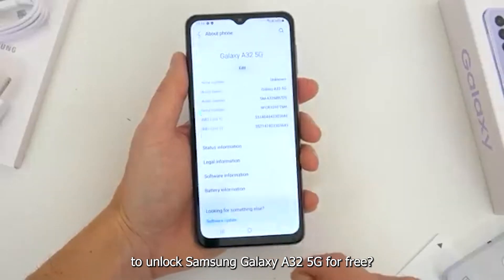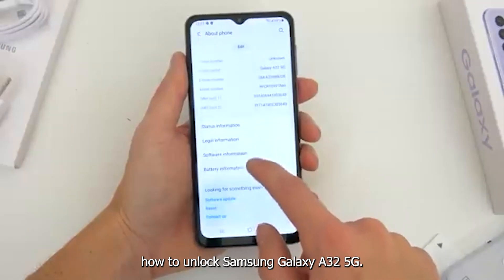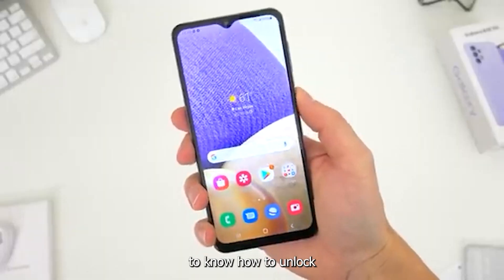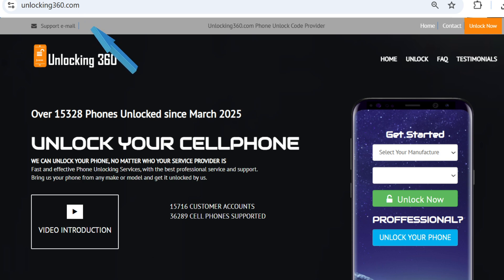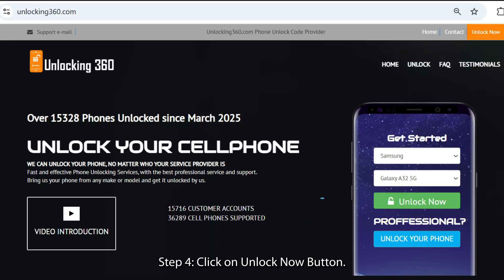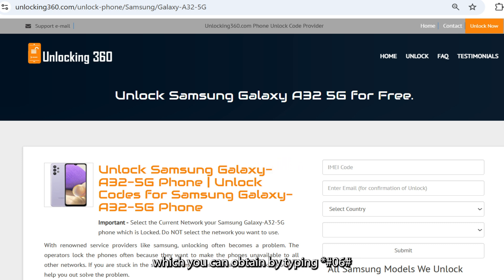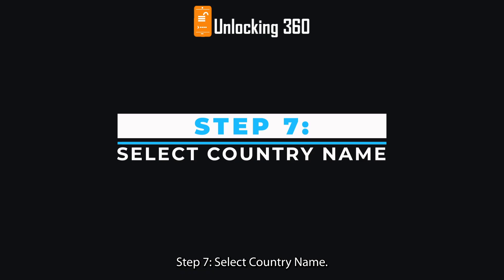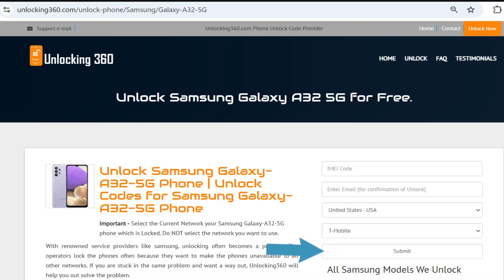🔓 Unlock Samsung Galaxy A32 5G for Free 📱 | How to Unlock Galaxy A32 5G for Free Without Losing Data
🔓 Unlock Samsung Galaxy A32 5G for Free – Whether you're trying to network unlock your A32 5G from T-Mobile or Boost Mobile , this video covers ALL methods – without losing data!

In this video, I’ll show you exactly how to:
• Unlock Galaxy A32 5G for free (SIM network unlock)
• Generate your Samsung A32 5G network unlock code
• Use a safe unlock tool—no root, no warranty void
• Unlock galaxy a32 5g without losing any data
• Unlock A32 5G on T-Mobile, Boost Mobile, Metro, and more

💡 Why Watch?
• 100% free method—no paid subscriptions.
• Works on SM-A326B, SM-A326U, SM-A326W models.
• No data loss, no factory reset.
• Compatible with all major carriers (T-Mobile, Boost, Metro, Cricket).